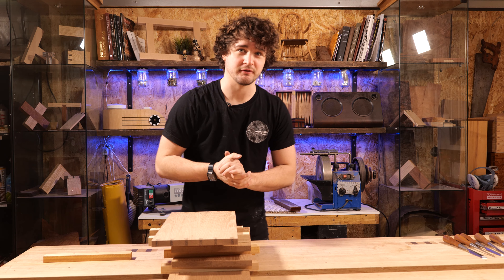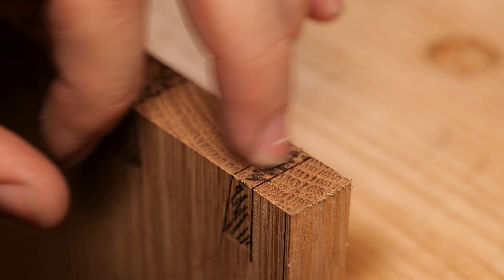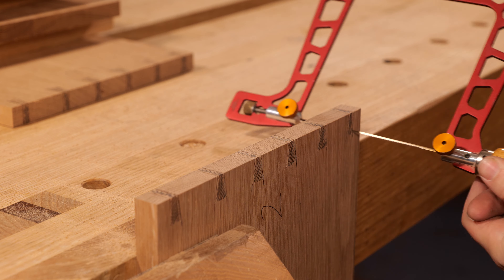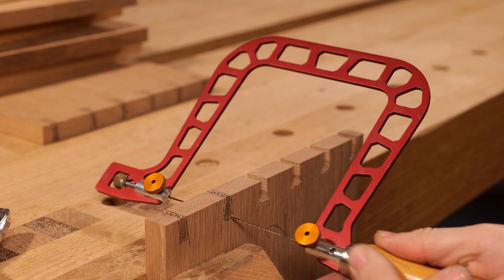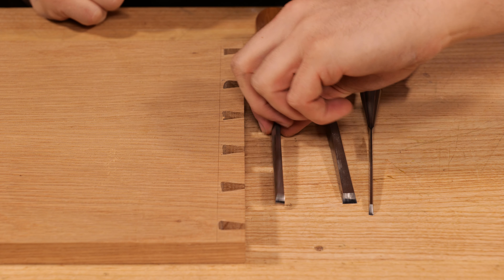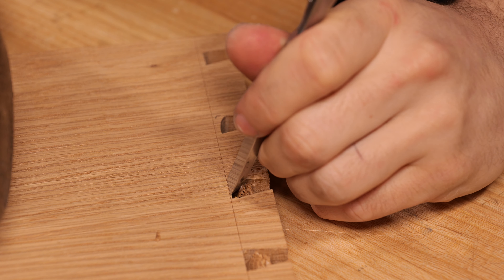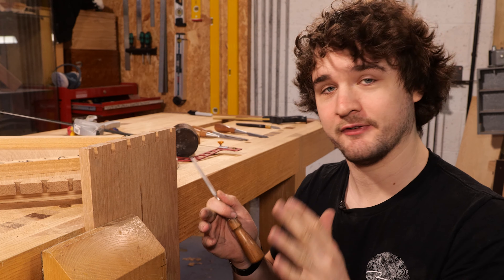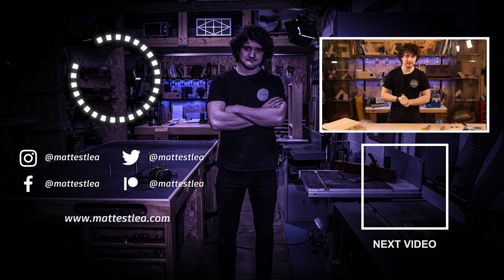How To Cut Dovetail Joints | The Toolbox Project #3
In this video, I'll show you how to cut the dovetail joints for the toolbox by hand, before transferring and fitting them to the pins in the next episode.

If you felt that any of the processes in this video were glossed over and you'd like more information, have a look at the supporting resources below.